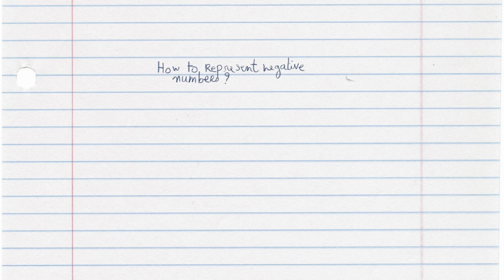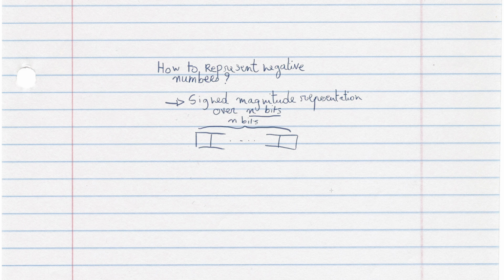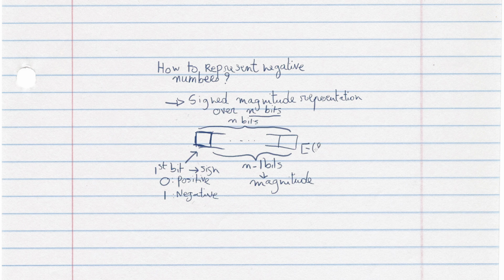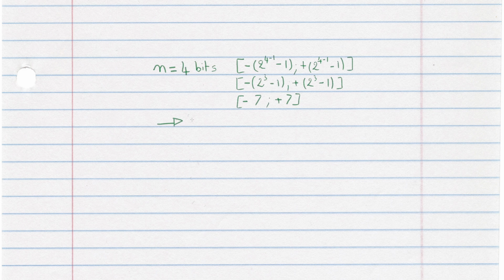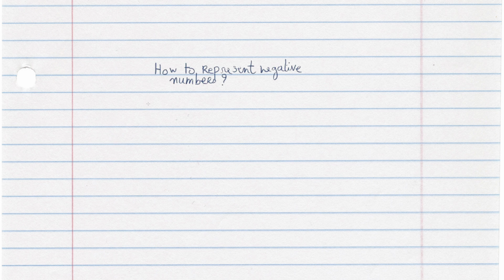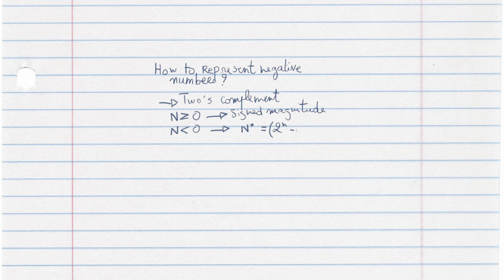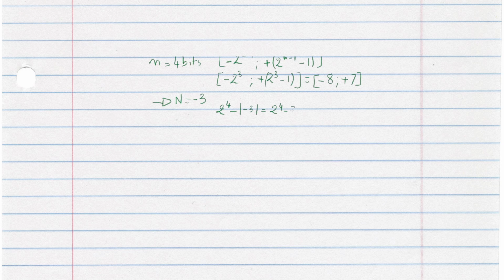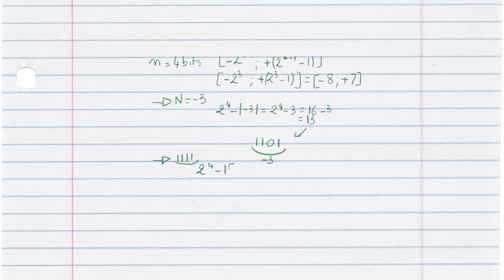Signed number representation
This tutorials shows two ways to represent signed number in binary: signed magnitude representation and two's complement. See you on 2014.moodle.nuim.ie for any question.